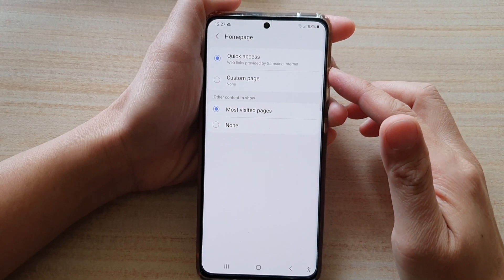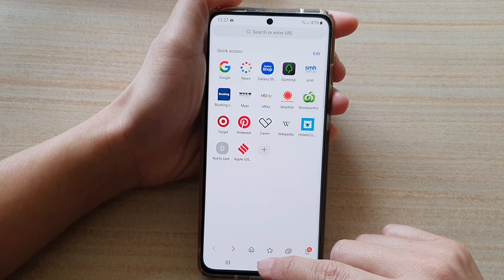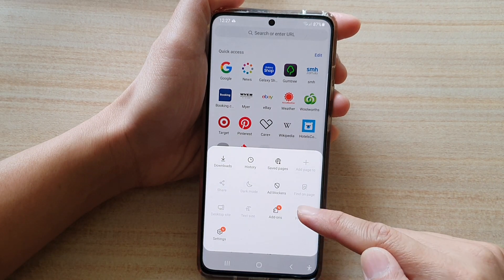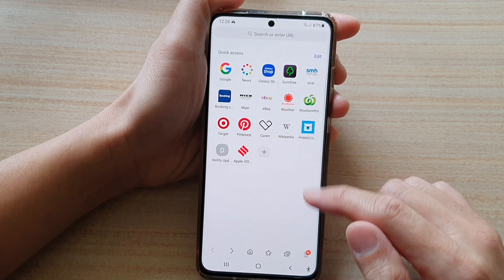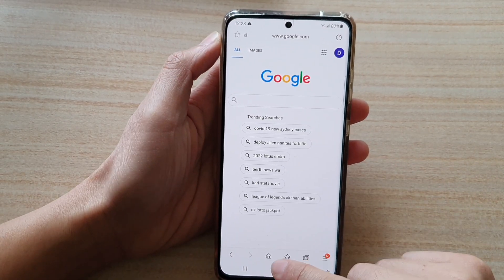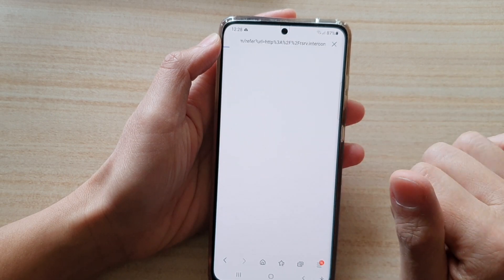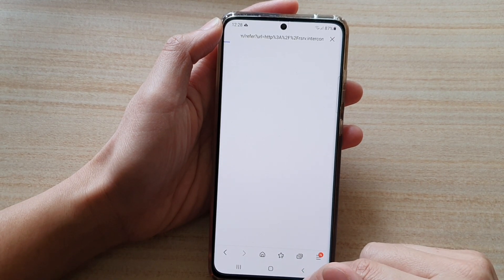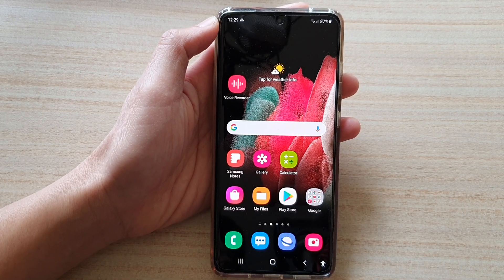Galaxy S21/Ultra/Plus: How to Set Samsung Internet Home Page to Quick Access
Learn how you can get Samsung Internet home page to quick access on the Galaxy S21/Ultra/Plus.